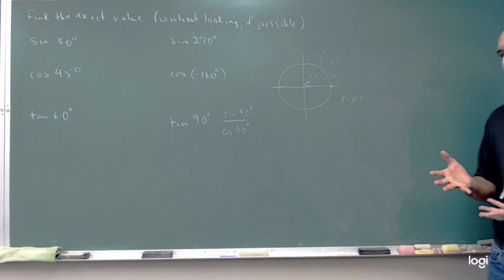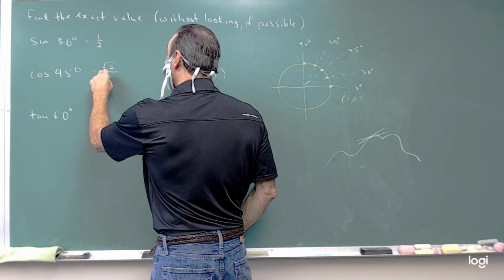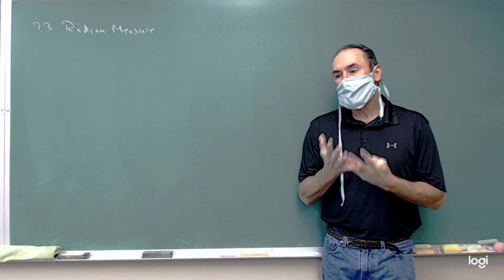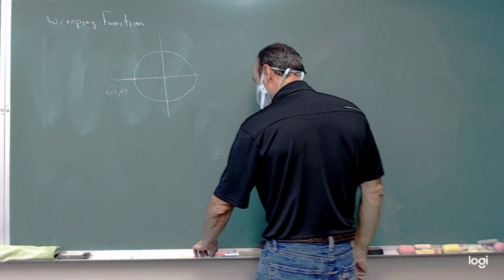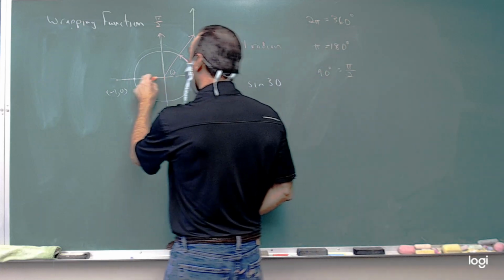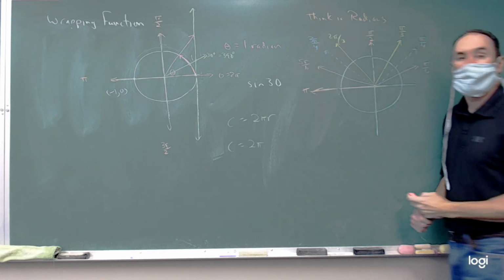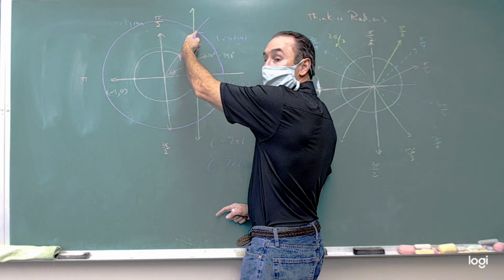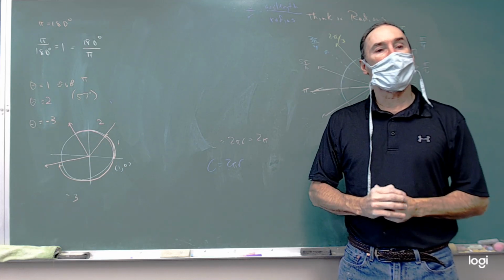AP Prep Classroom Lecture 11-23-20